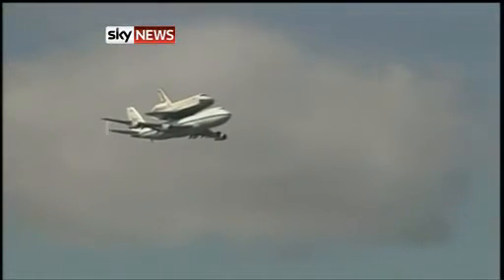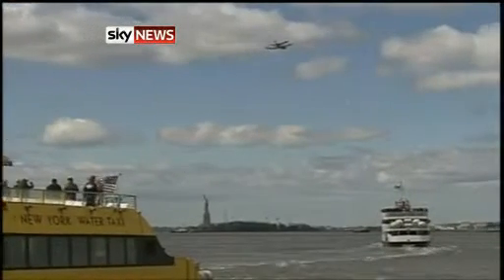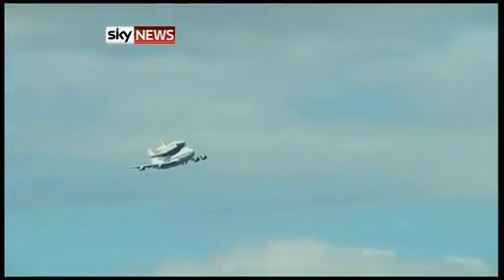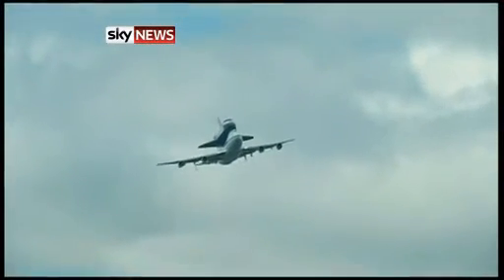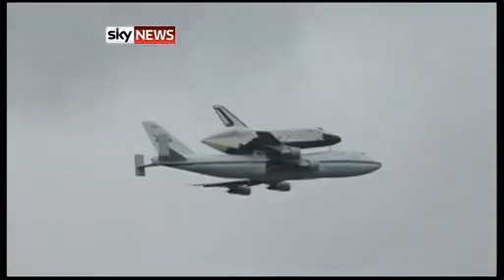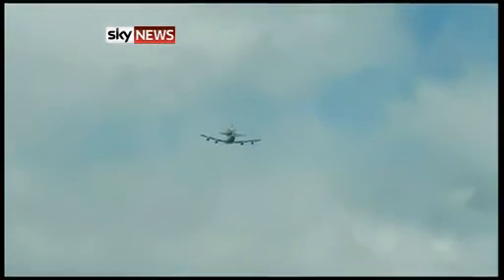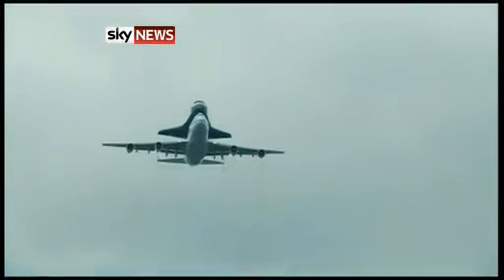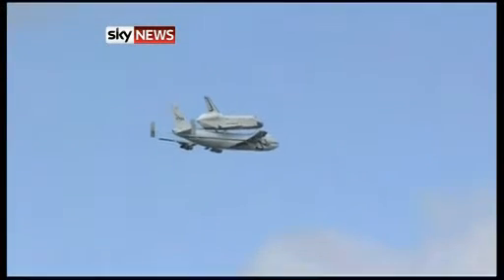Space Shuttle Enterprise Flies Over New York